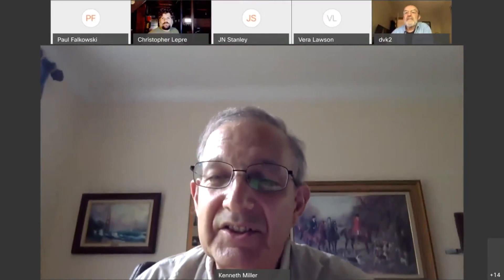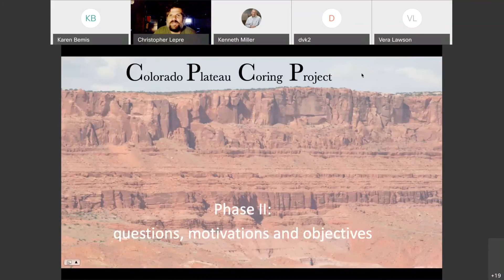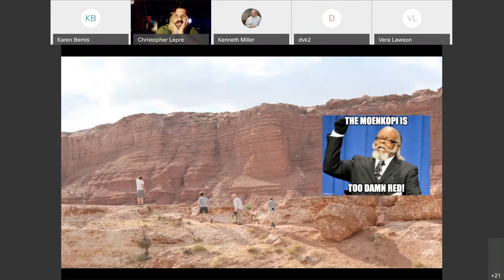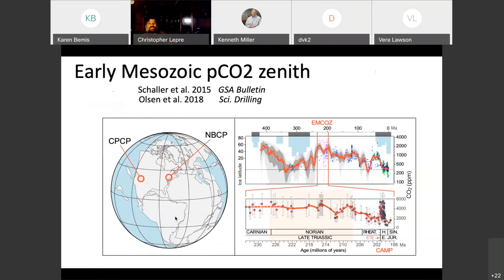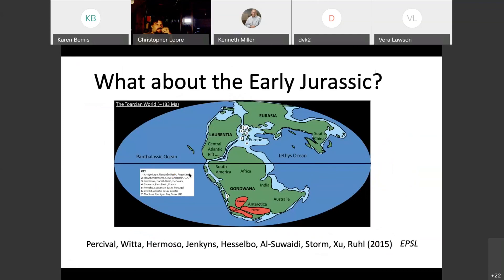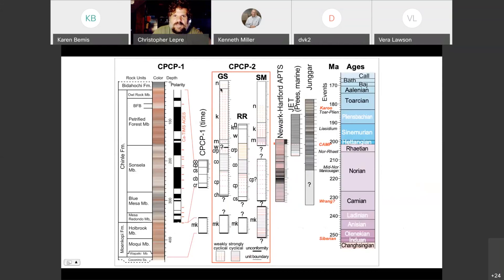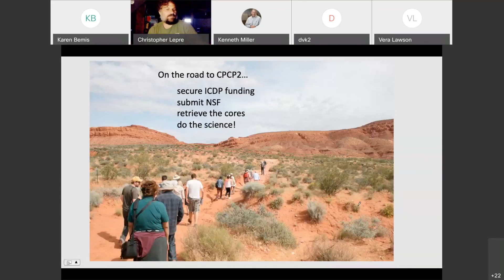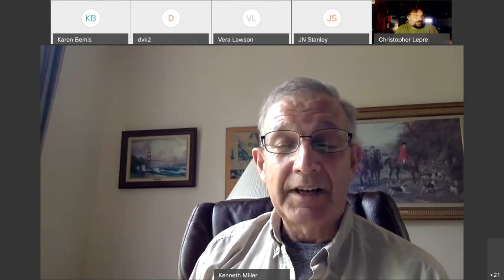Questions, Motivations, and Objectives from the CO Plateau Drilling Project: Results From the Field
Dr. Chris Lepre takes you back to the Painted Desert and inform you about exciting new science from the Colorado Plateau drilling project (CSDP). This acts as a Part II to Dr. Dennis Kent's talk found